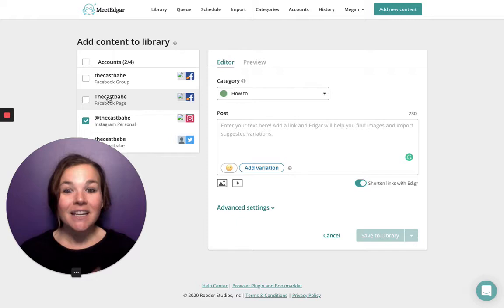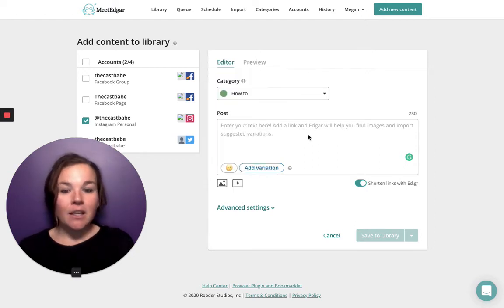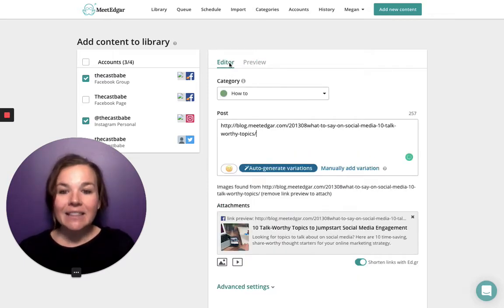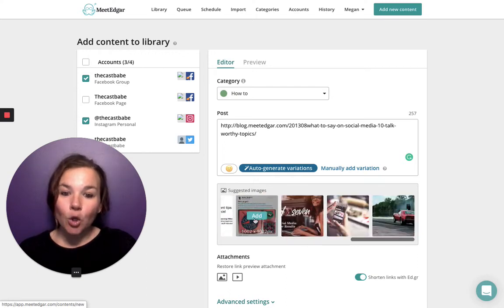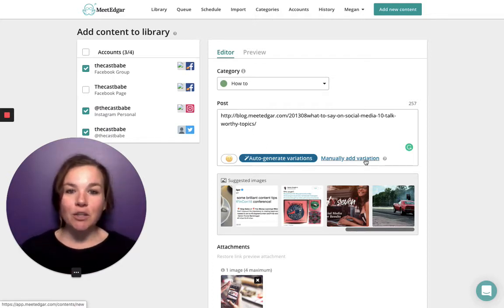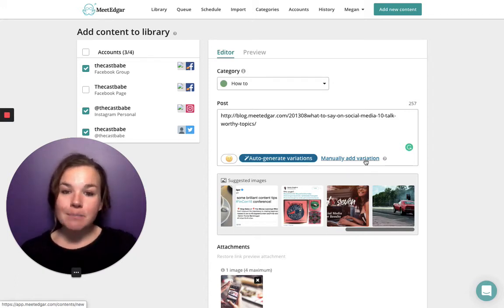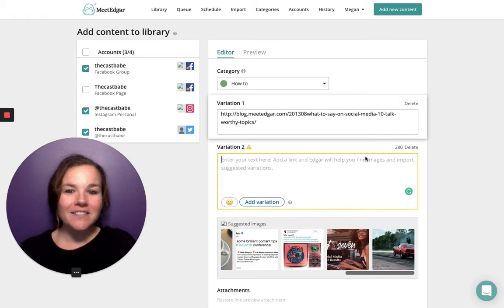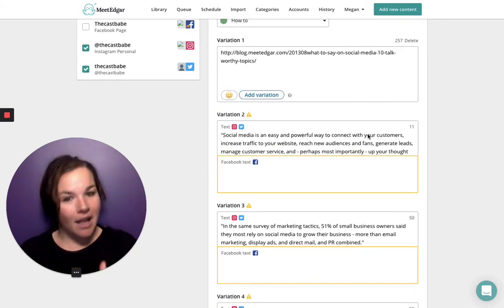Social Media Success Kickstarter Challenge: The Composer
Let's dive into the fun stuff: creating your content!  MeetEdgar has a ton of fun and easy features to help get your status updates into the library and stand out on your feeds!